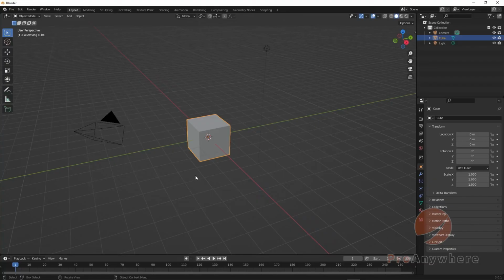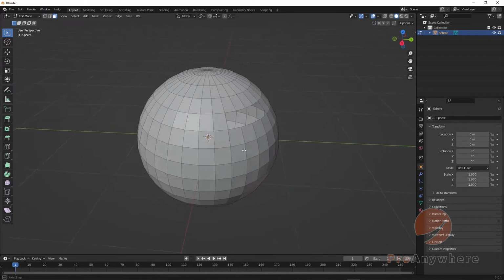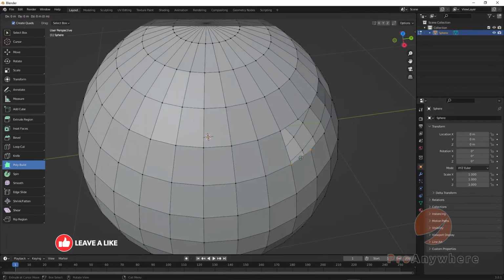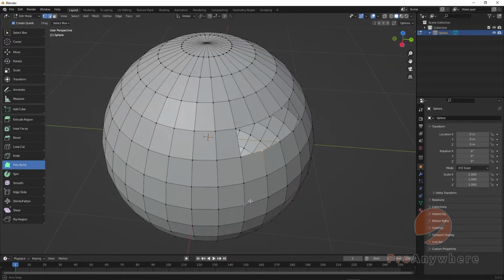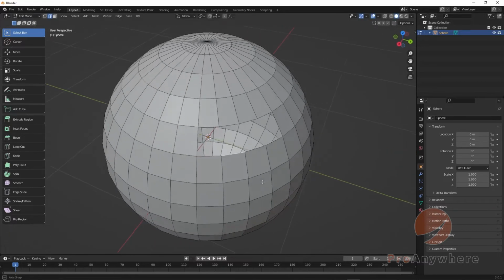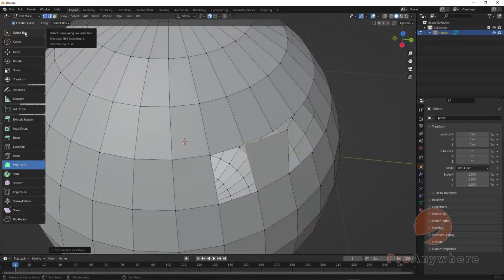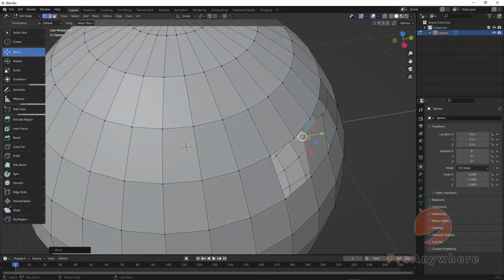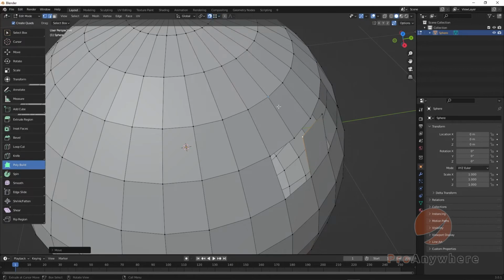Learn Blender 3 - Extrusion Polybuild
Learn what how a polygon mesh consist of vertices, edges, and faces

Learn how to set Quick Favorites menu with your favorite commands.